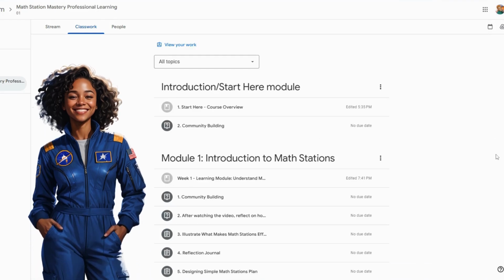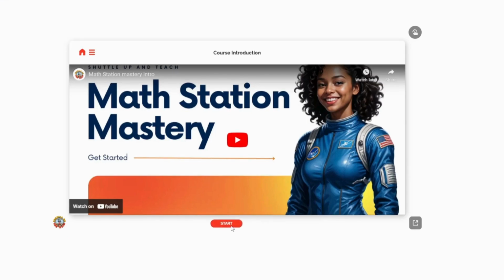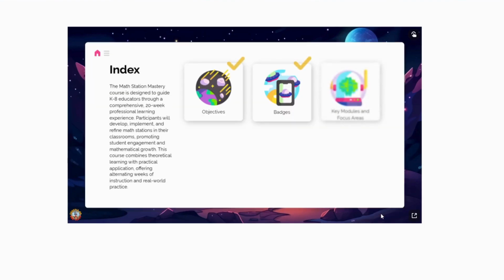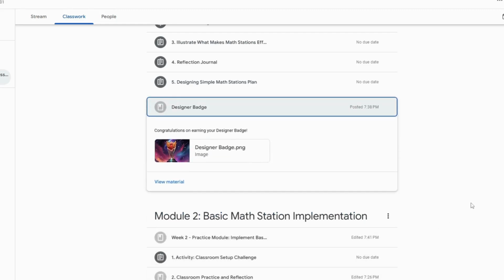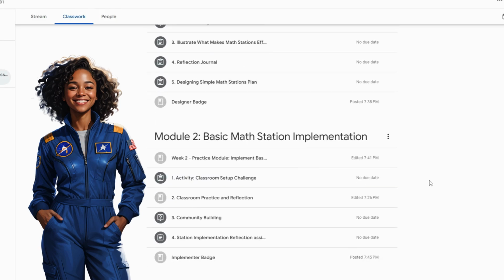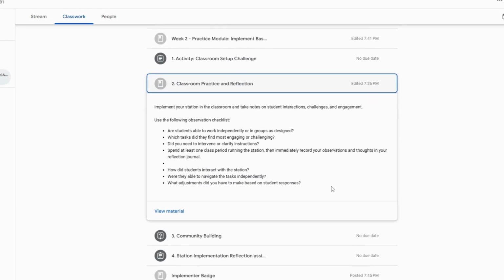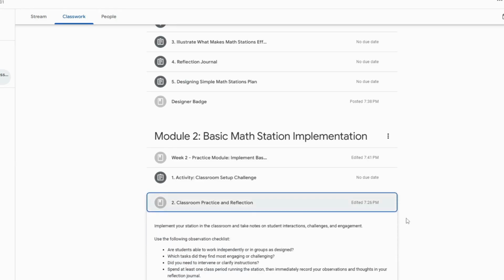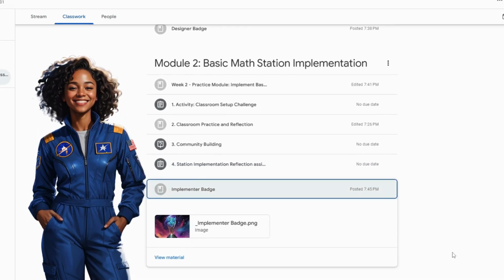Math Station Mastery Implementation video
Lamar University M.ED.